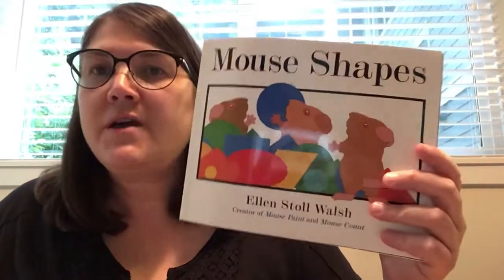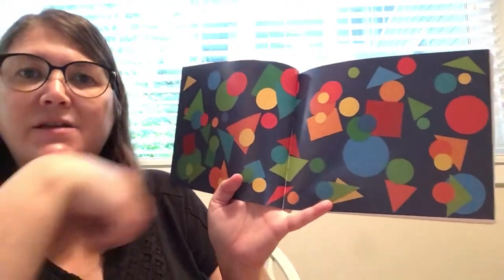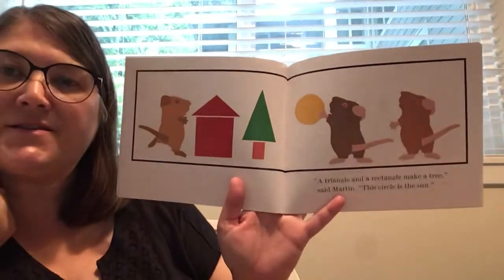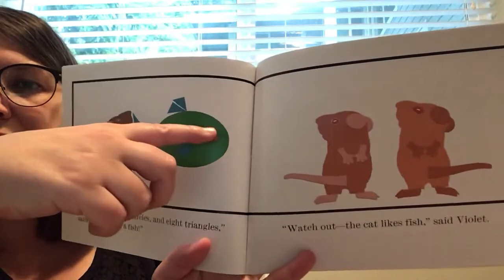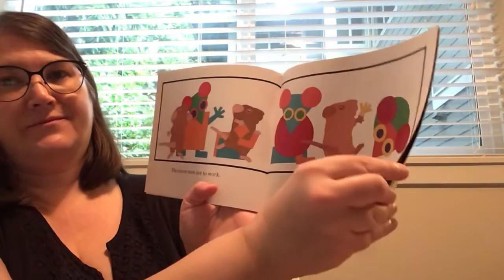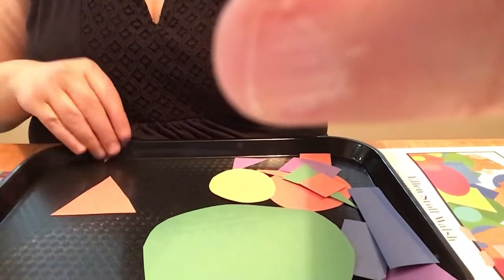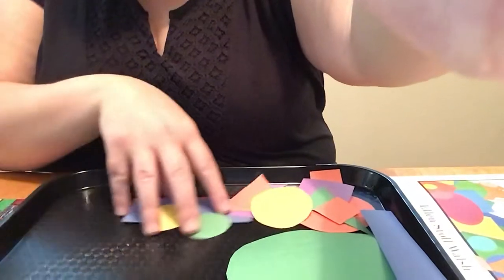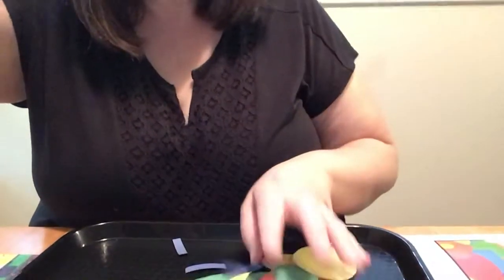Mouse Shapes and an activity to try